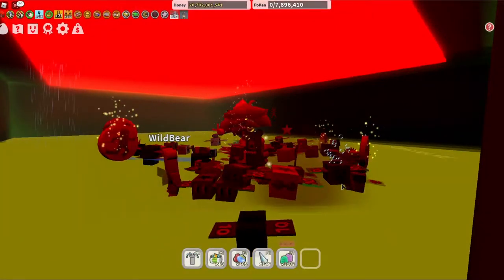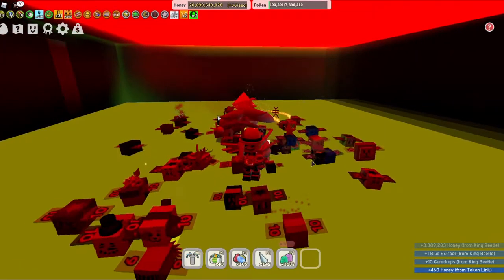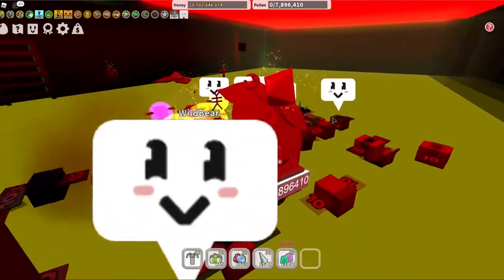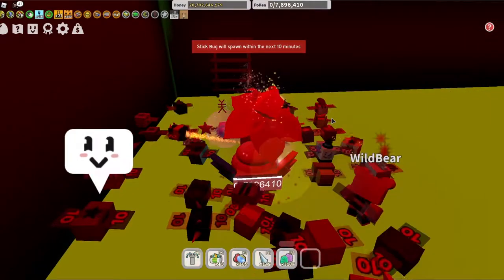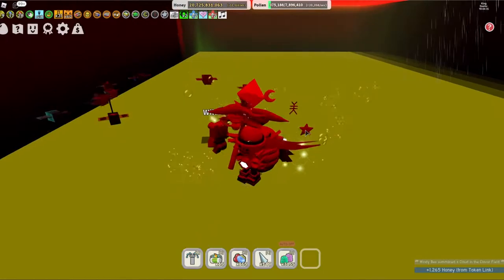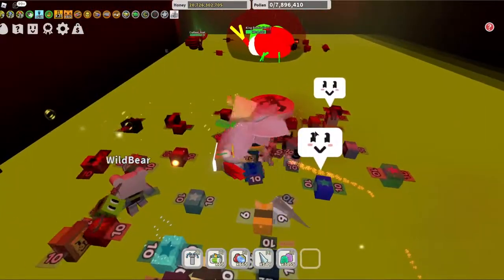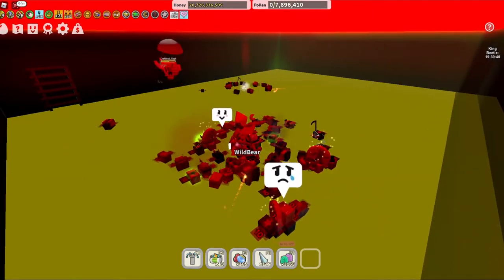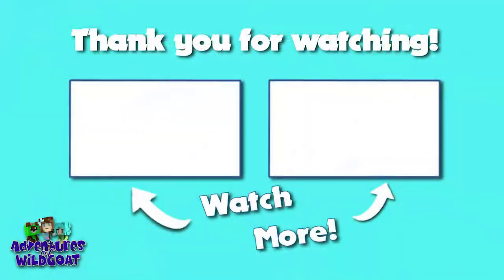How we Fight the King Beetle - Beeswarm - Roblox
I teach Crafty and Little how to fight the King Beetle on Beeswarm. It's a really fun Roblox game! How many bee's do you have?